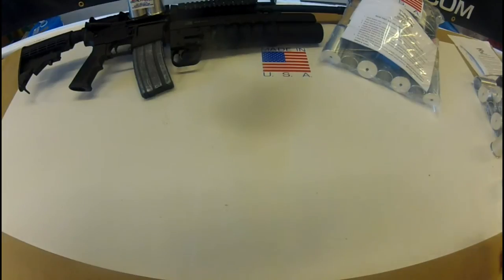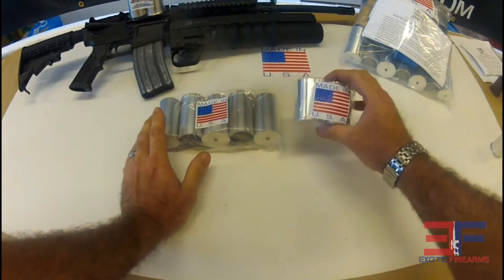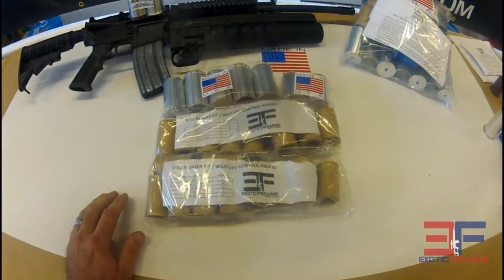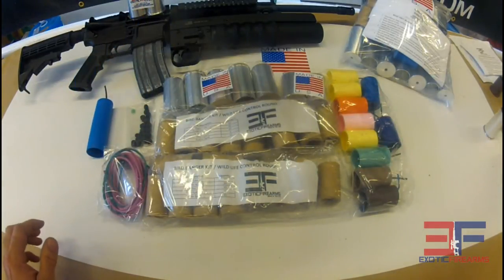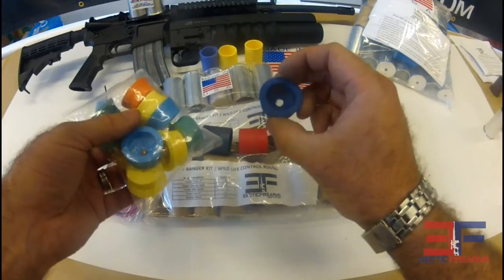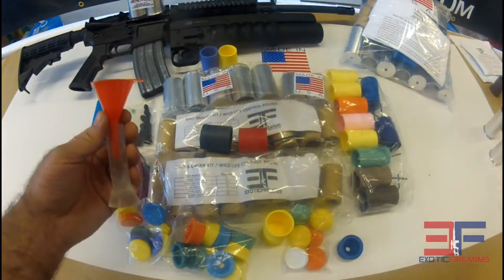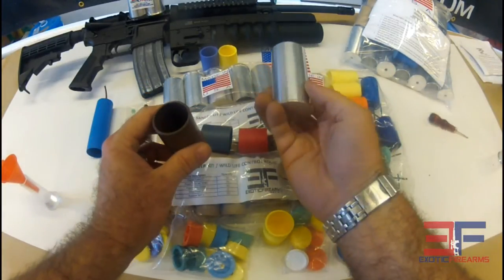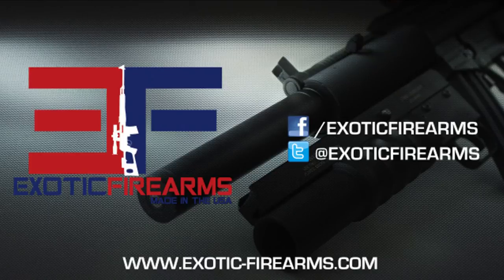Assemble your 37mm Exotic Firearms Deluxe Starter Kit - 37mm Launcher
Learn how to assemble your 37mm Exotic Firearms Deluxe Starter Kit.